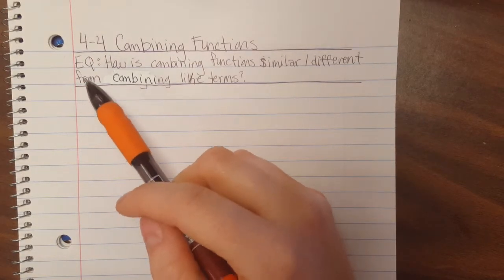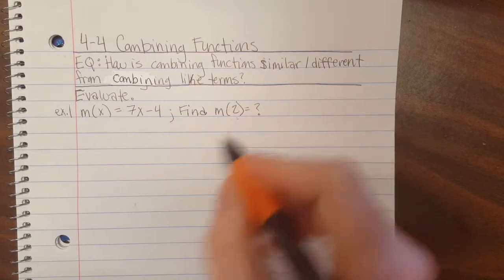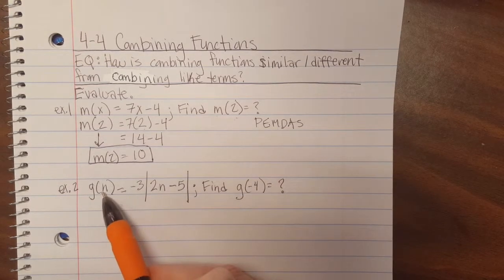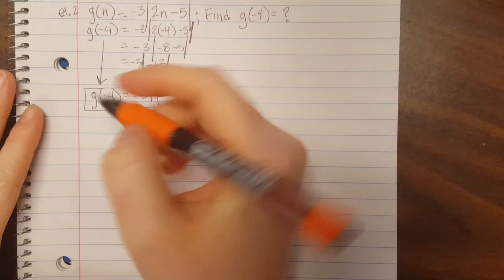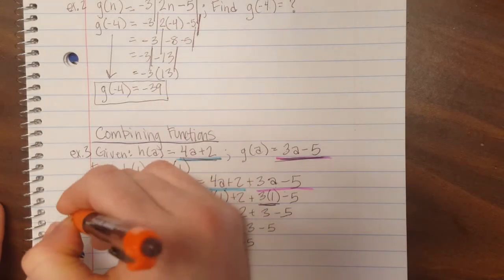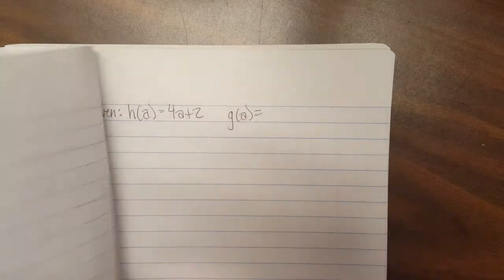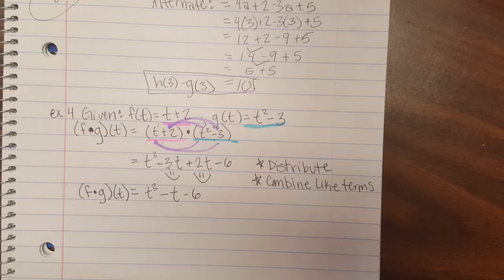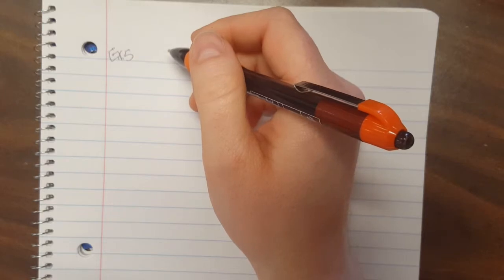NOTES 4-4 Combining Functions